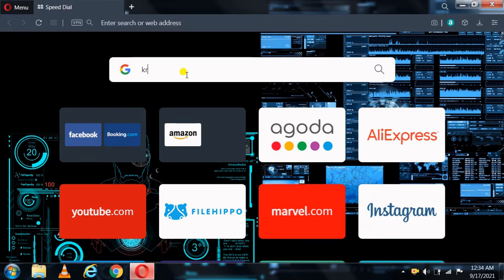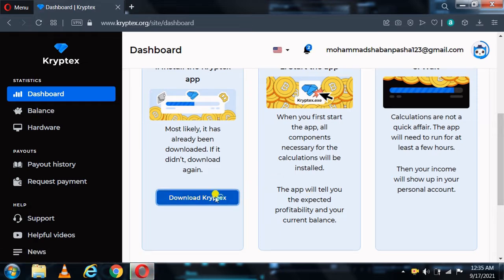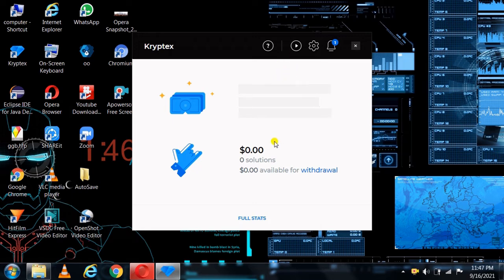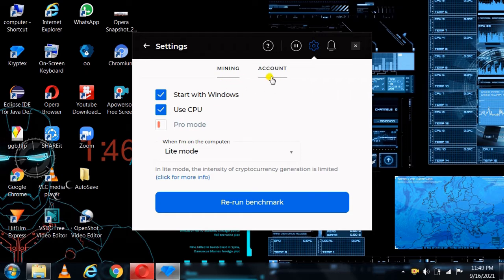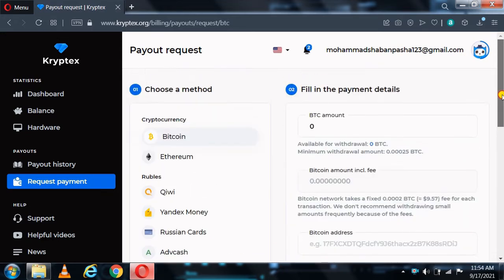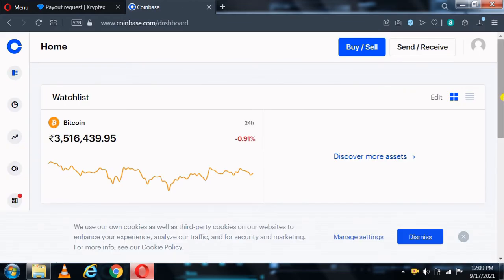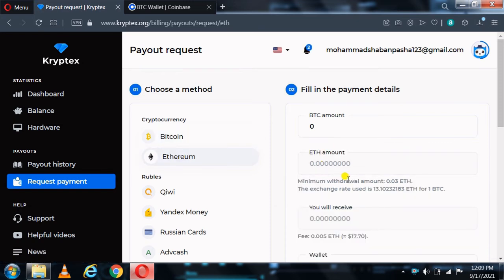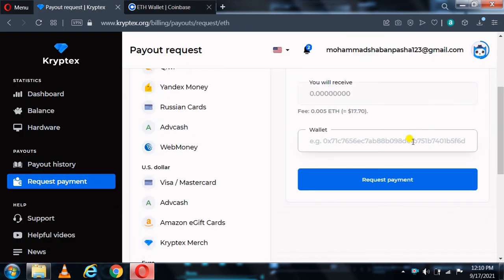The Most Easiest Way To Mine Cryptocurrency By PC/LAPTOP | Mining Bitcoin Ethereum | TECHFAC TREE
Today in this video we will learn how to mine cryptocurrency at your home easily. so, watch this video till the end and don't forget to LIKE and SUBSCRIBE my channel.
By: TECHFAC TREE

THANKS,